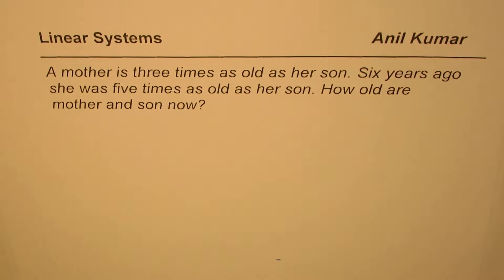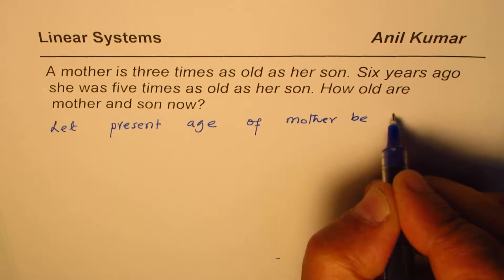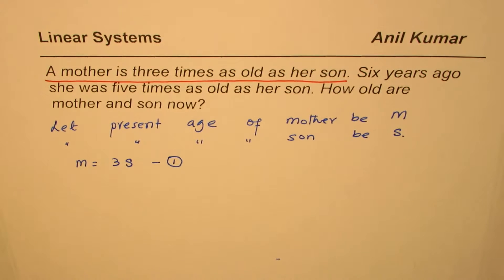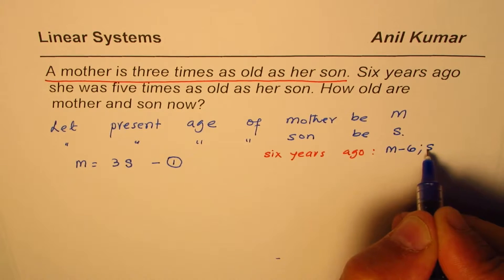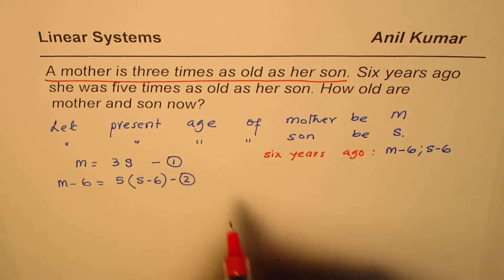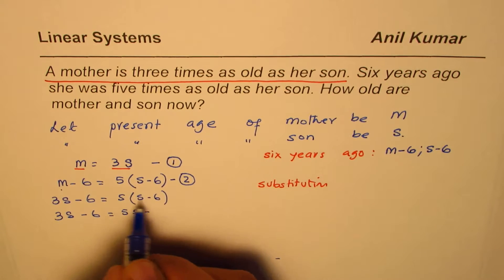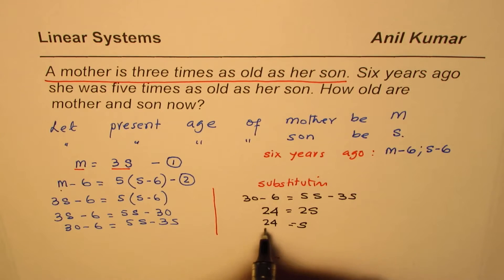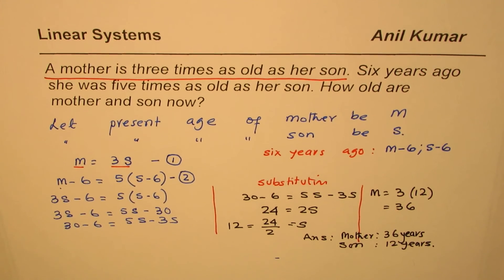Mother and Son age 5 times when 6 years ago Linear System